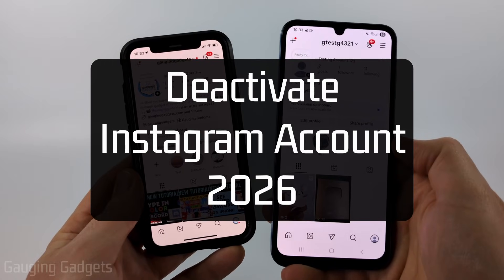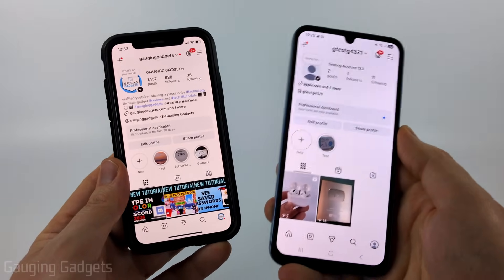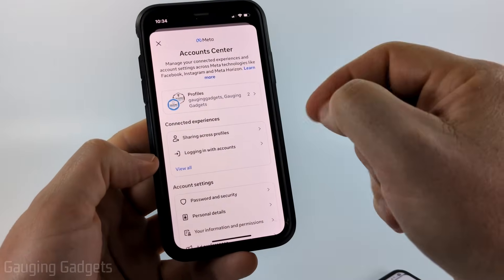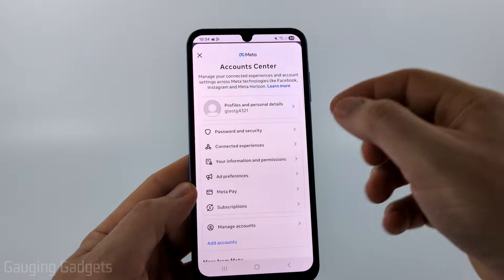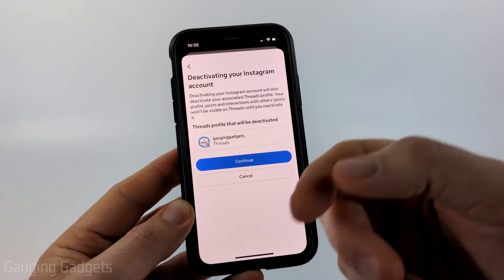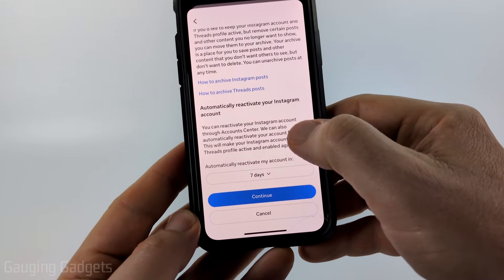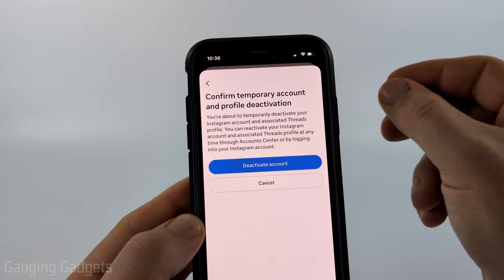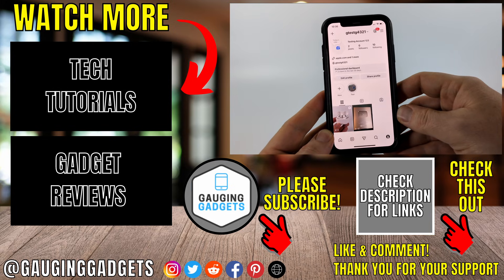How to Deactivate Instagram Account - 2026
Deactivating your Instagram account is a simple way to take a break from social media without permanently deleting your profile. In this tutorial, I'll walk you through the exact steps to temporarily deactivate Instagram on iPhone, Android, and desktop so your account, followers, and content are saved until you're ready to return. This means you can step away from Instagram whenever you need a break and reactivate everything instantly just by logging back in.